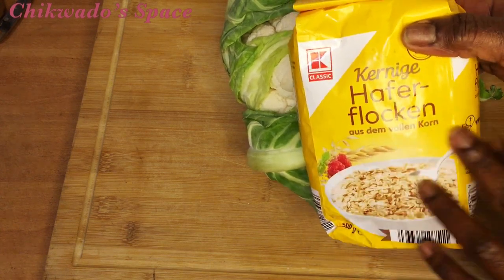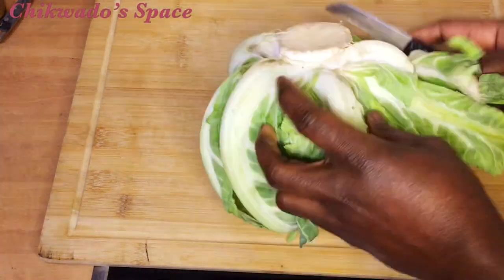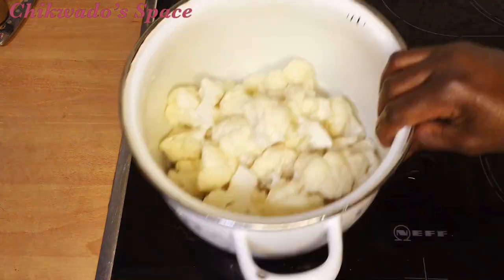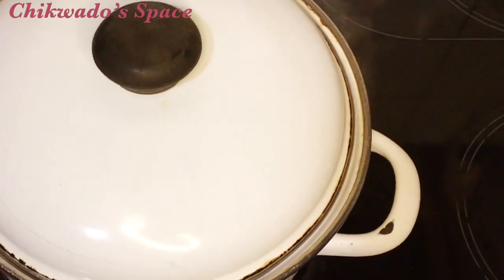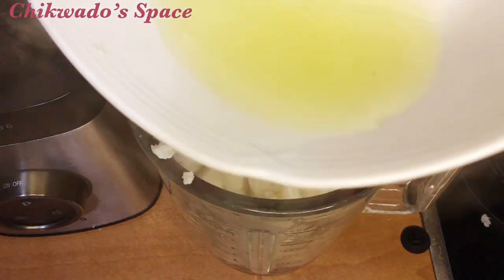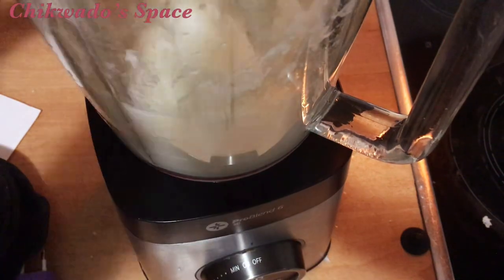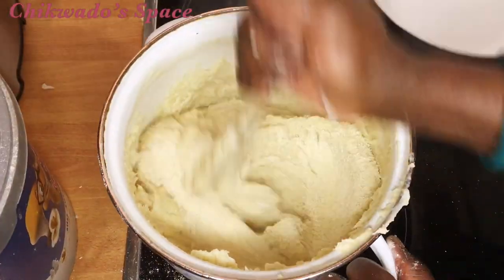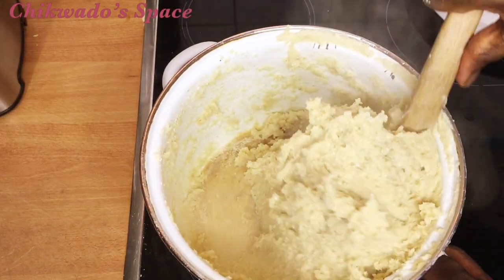HOW TO USE CAULIFLOWER & OATMEAL TO MAKE FUFU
Hey guys, welcome back to my channel, in this video I will show you how to use cauliflower & oatmeal to make fufu, kindly watch to the end and share, subscribe to my channel and don't forget to like 👍 the video.

Two ingredients used are:
Cauliflower
Oatmeal